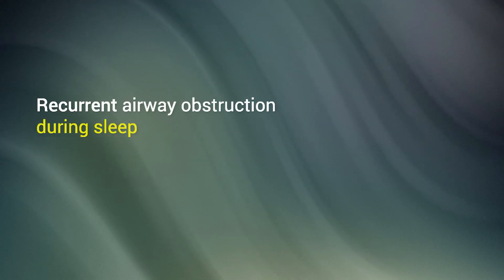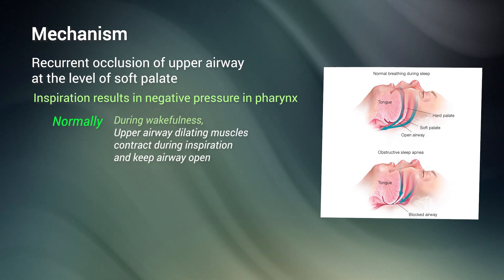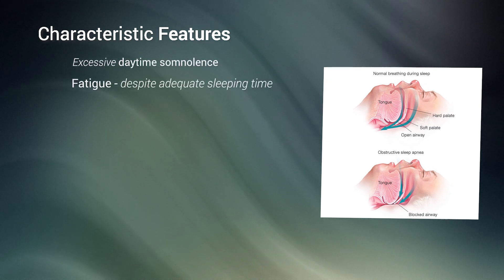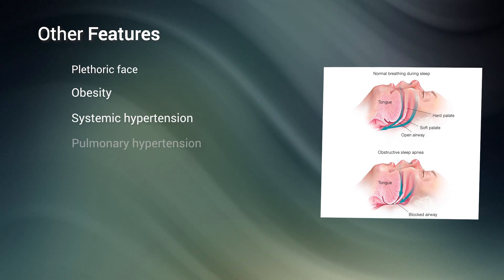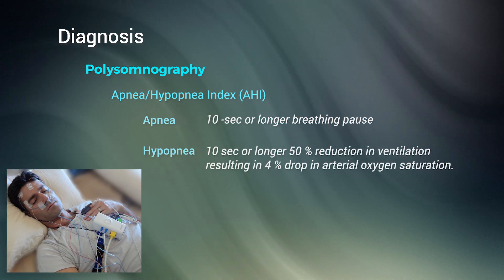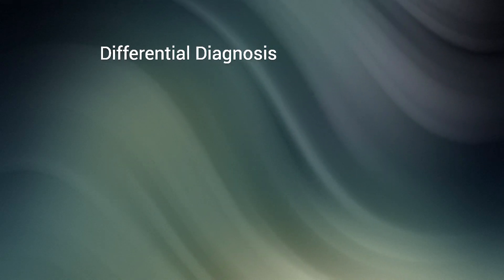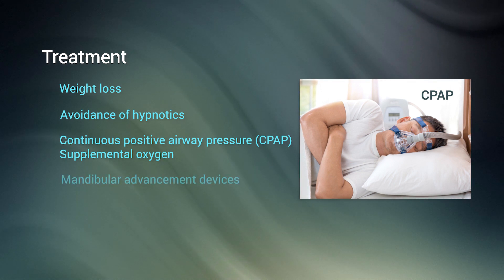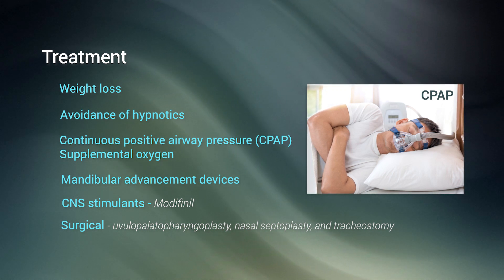Obstructive Sleep Apnea Hypopnea Syndrome - What is it, its diagnosis and treatment (EXPLAINED)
Watch this informative video on Obstructive Sleep Apnea Hypopnoea Syndrome or OSAHS.